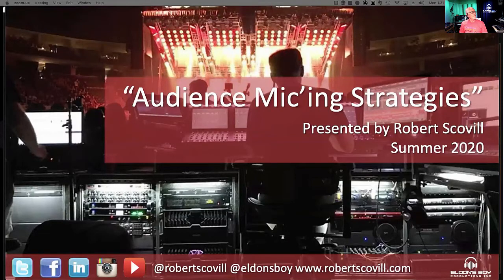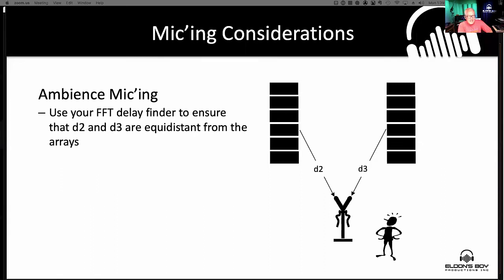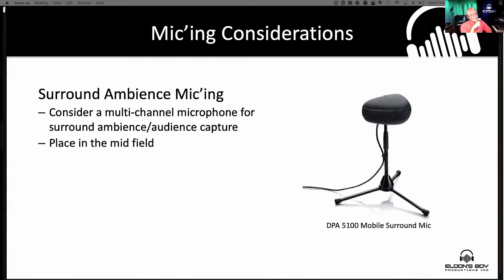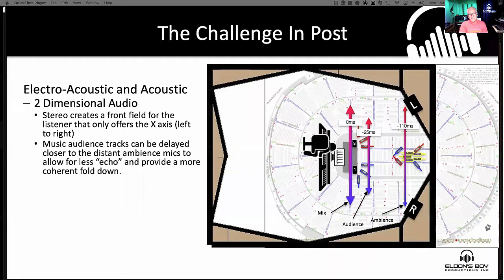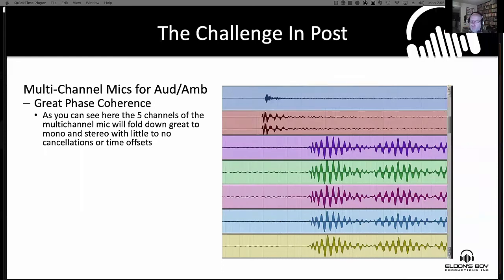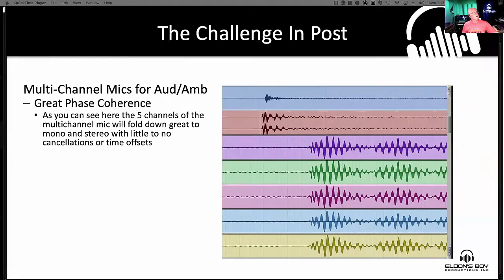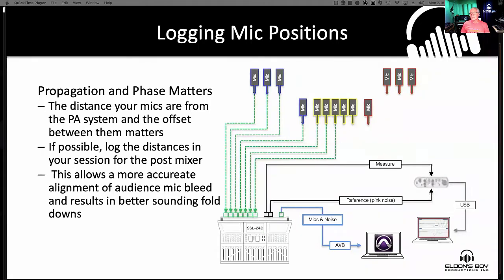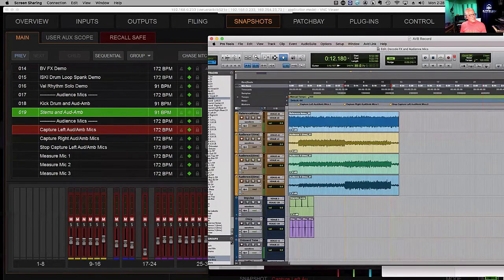10 - The Lab July 20th 2020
In this episode of The Lab the discussion turns to audience and ambience mic'ing techniques and concepts focused on capturing this audio for use in various post mixing scenarios and the challenges it presents. The session offers audio examples, unfortunately they are crunched a little by the Zoom capture and are in mono -- but still effective.